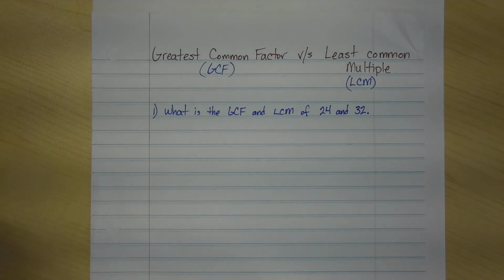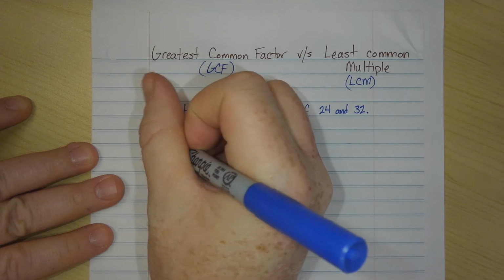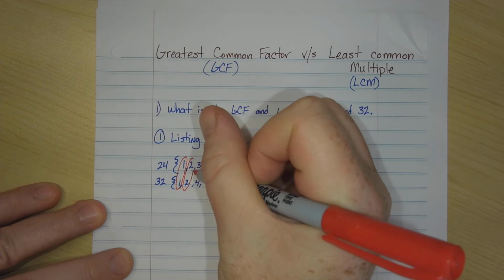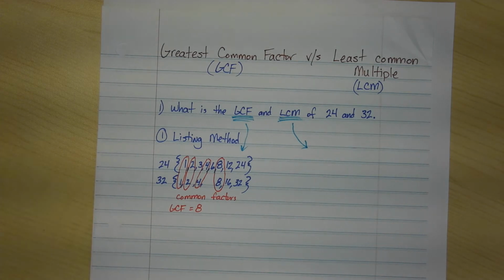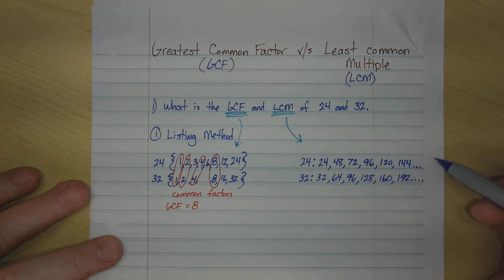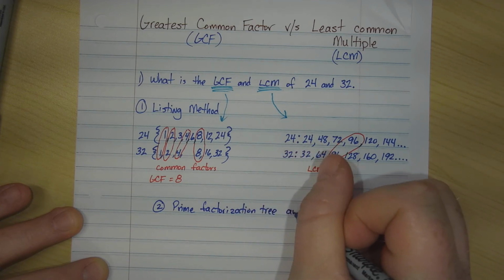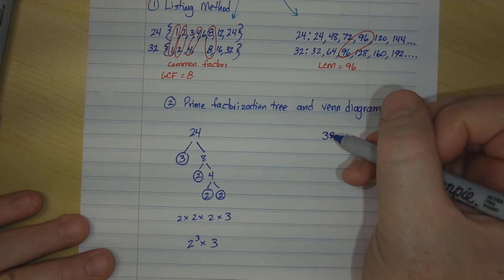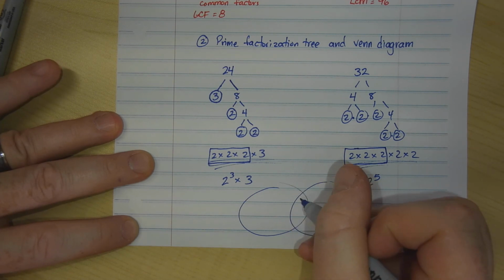6th Grade GCF and LCM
Finding the Greatest Common Factor (GCF) and the Least Common Multiple (LCM) can be difficult to do, but there are two main ways, with the listing method, and with the prime factorization tree and Vinn Diagram method.